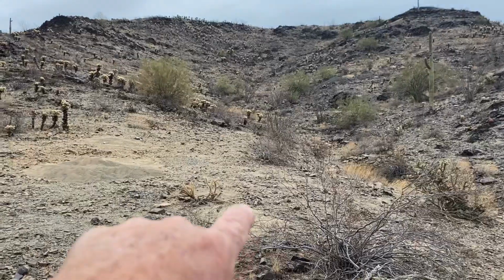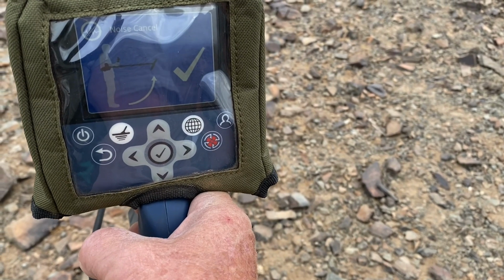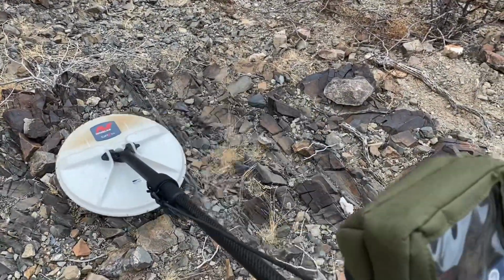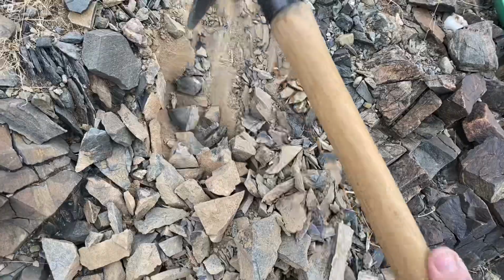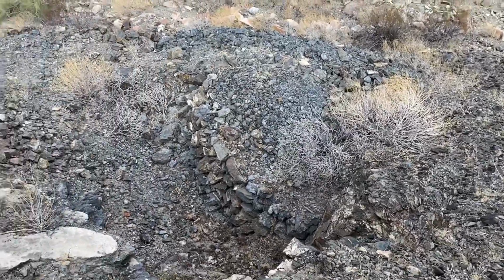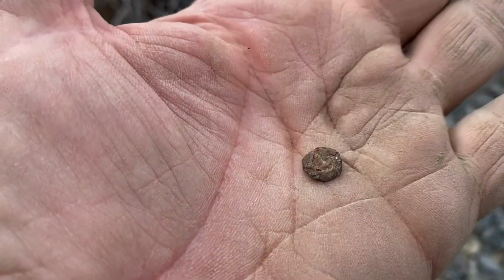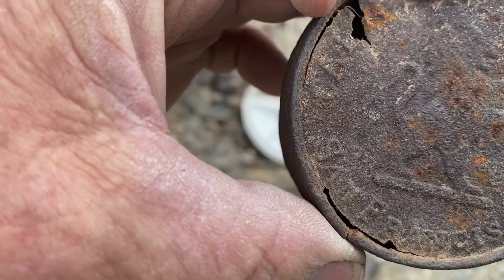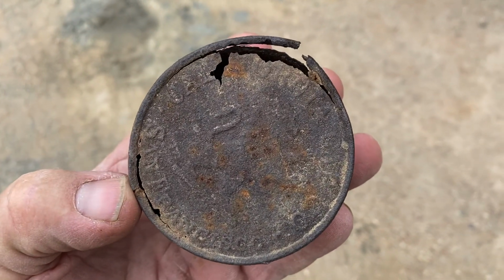Minelab GPZ 7000 how Deep can this Machine go? looking for Gold. Hunting an Old Nugget Patch.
Searching the Mountain of Gold to see if anything was Missed. Using the Minelab GPZ 7000.
How deep can this Machine go?
Hunting an Old Nugget Patch.